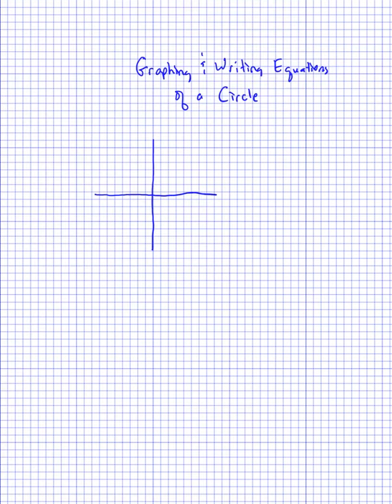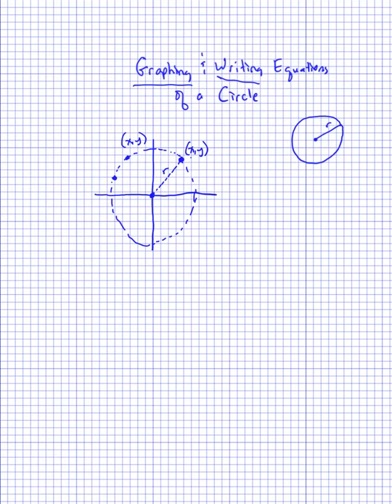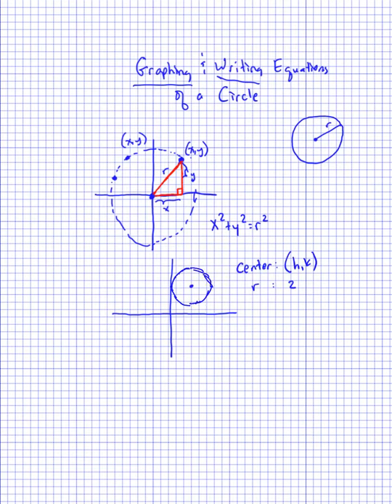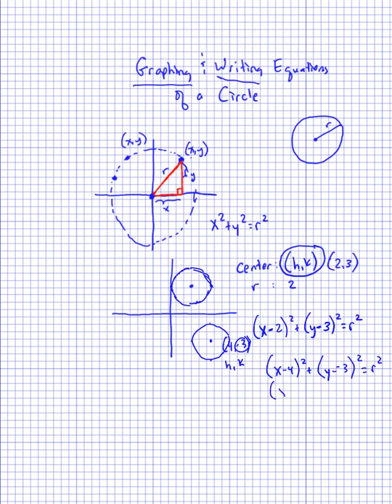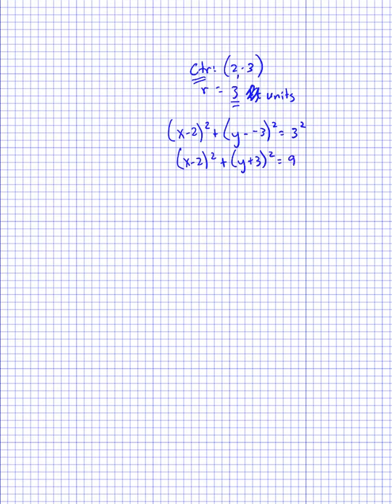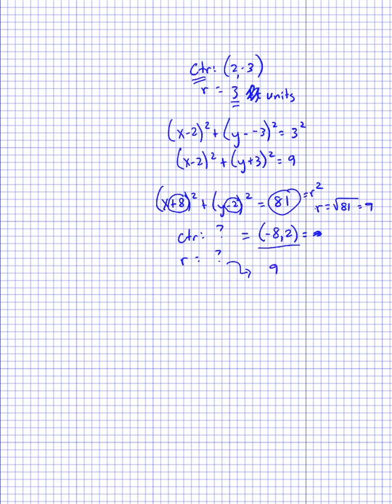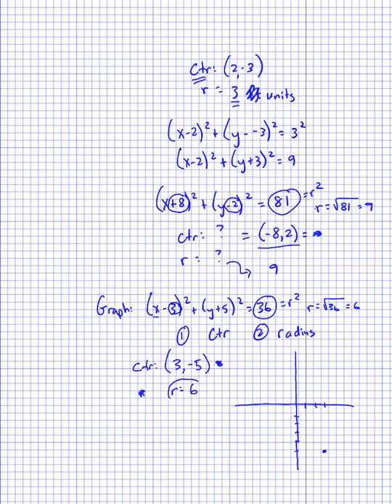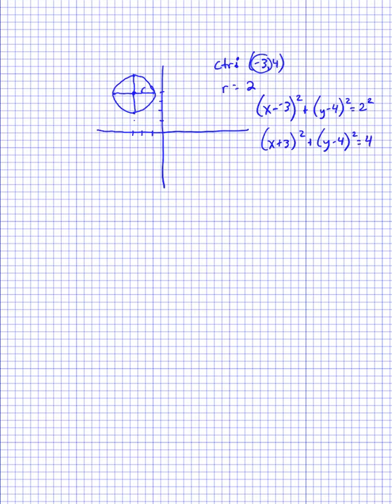Unit 7, Circle Equation (E Learning)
Working with the center and a radius to come up with an equation for a circle